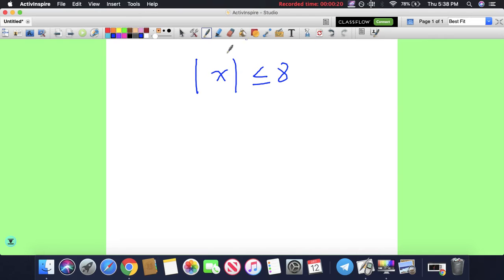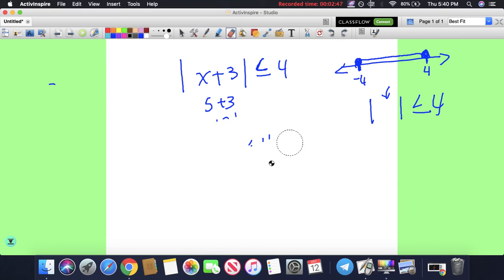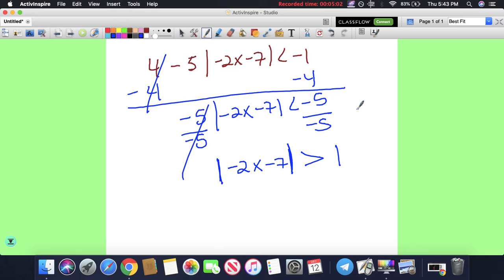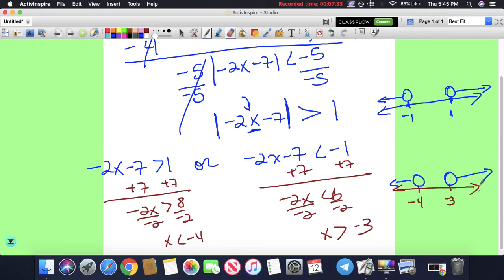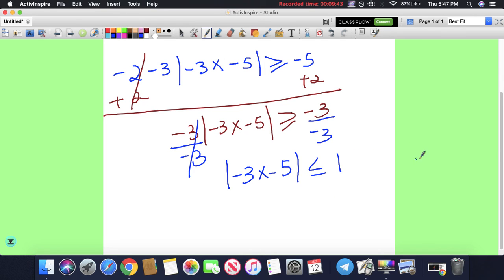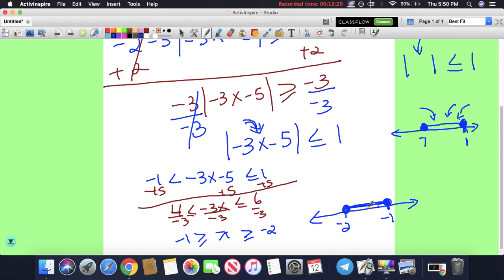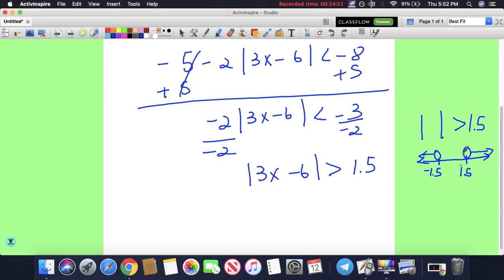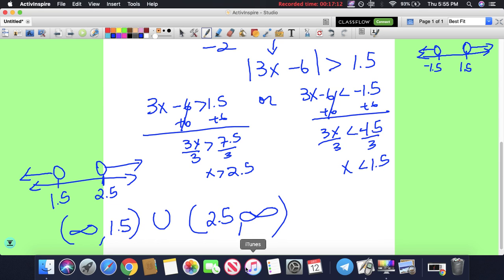Absolute Inequalities 2 8 27 30 31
Absolute inequalities.